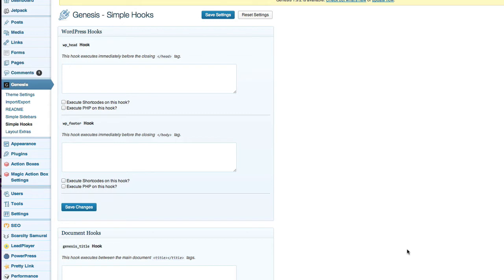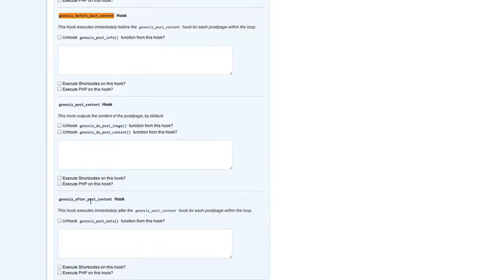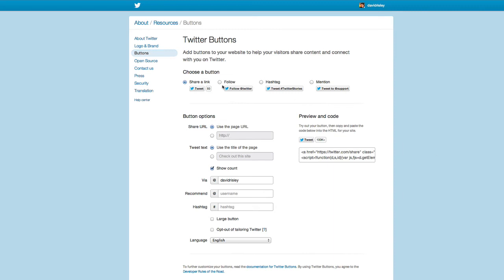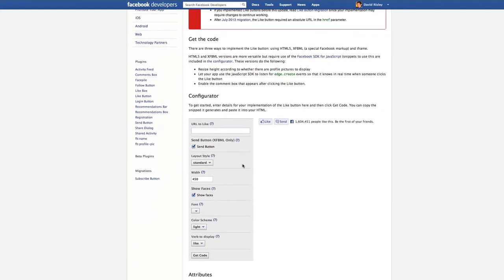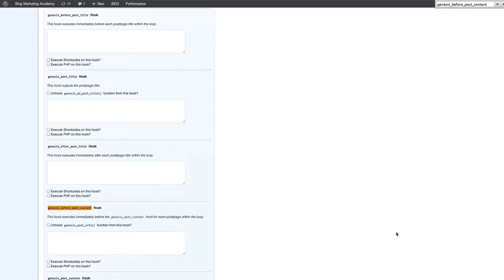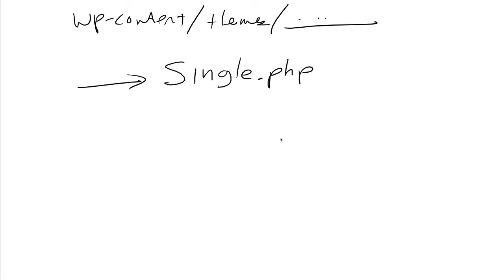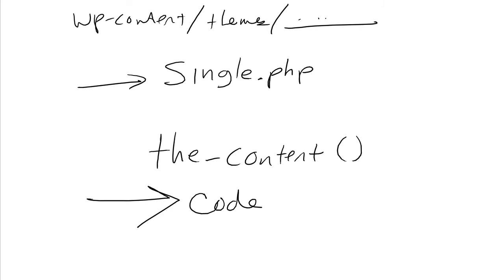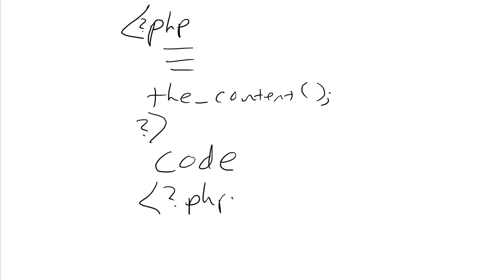Stop Social Media Buttons Showing Multiple Times On Homepage